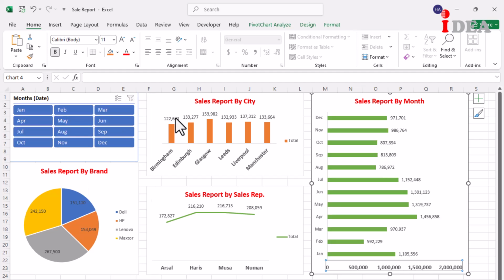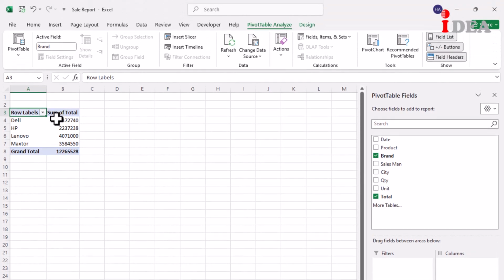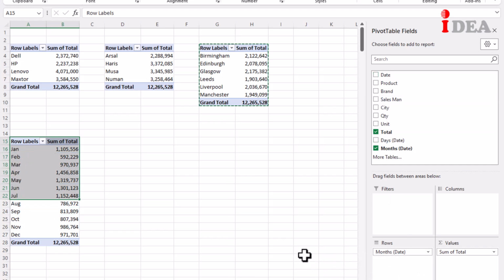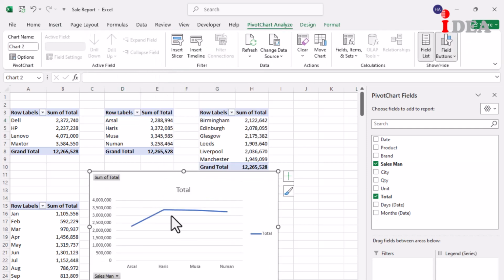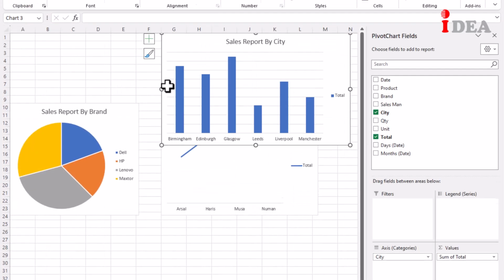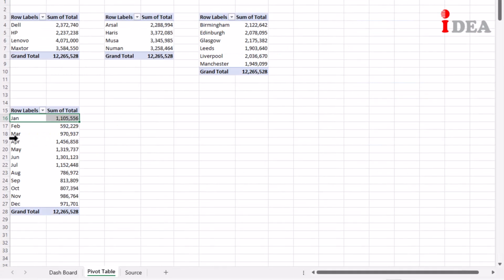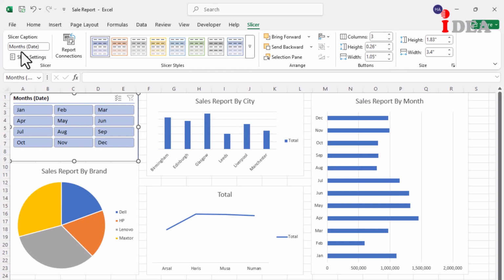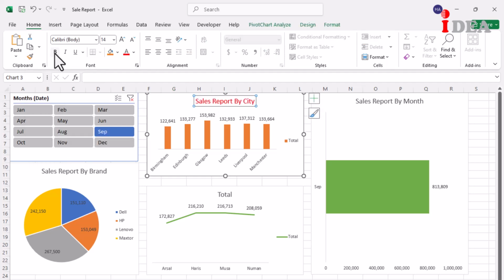Excel Dashboard Tutorial | Create Interactive Sales Dashboard with Pivot Tables & Charts | Idea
How to create a Sales Dashboard Report in Microsoft Excel.
Want to create a professional and interactive Sales Dashboard in Excel? 📊
In this step-by-step tutorial, I’ll guide you on how to build a stunning dashboard using Pivot Tables, Charts, and Slicers. You’ll learn how to:

✔ Build Pivot Tables for sales data
✔ Create interactive charts (Pie, Line, Bar, Column)
✔ Connect all charts with slicers for dynamic filtering
✔ Format and style your dashboard like a pro

By the end of this video, you’ll have a fully interactive Sales Dashboard that updates automatically with your data!